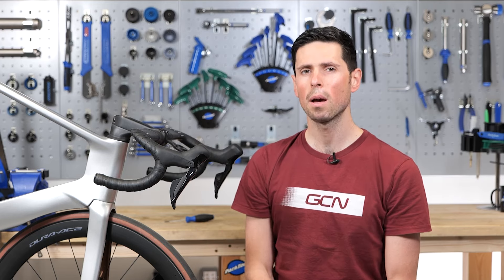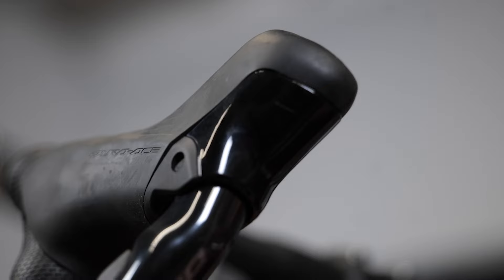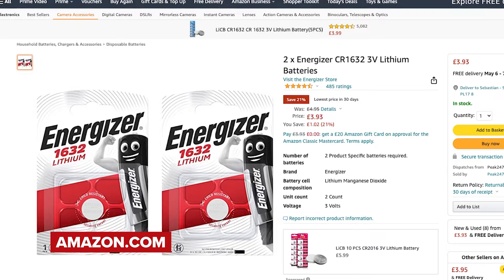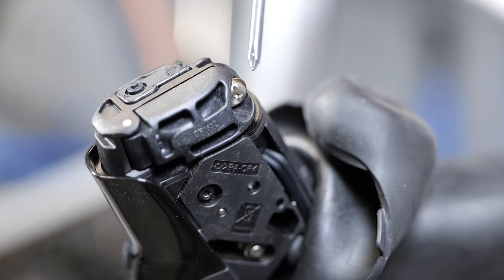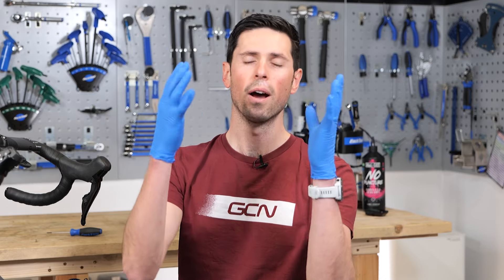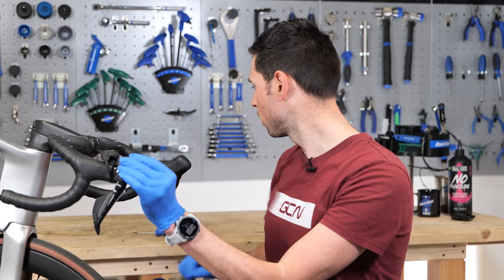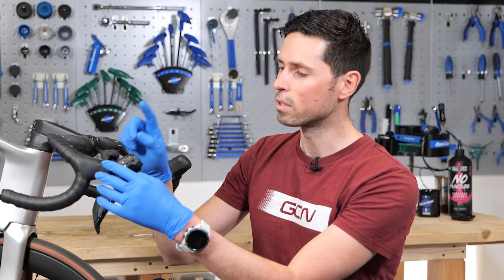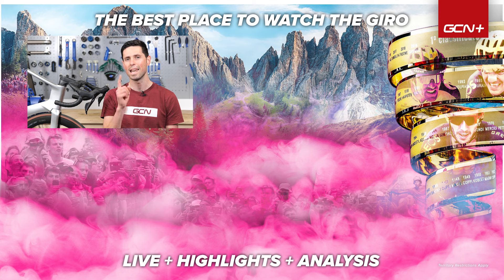How To Check & Replace Shimano 12-Speed Wireless Shifter Batteries | Maintenance Monday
Shimano's new 12-speed groupset is becoming more common, and they are completely wireless! Alex shows you how to check and replace your shifter batteries, should they run out of power.

What maintenance videos would you like to see Alex make?